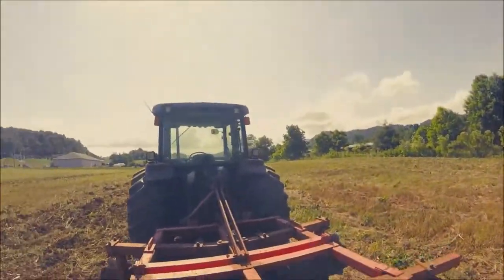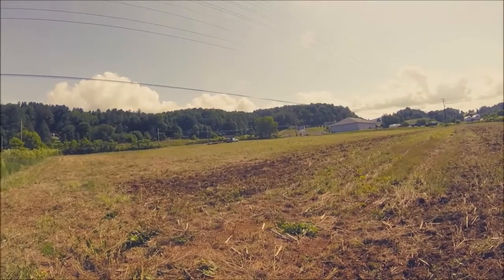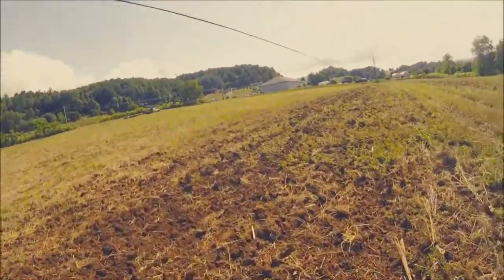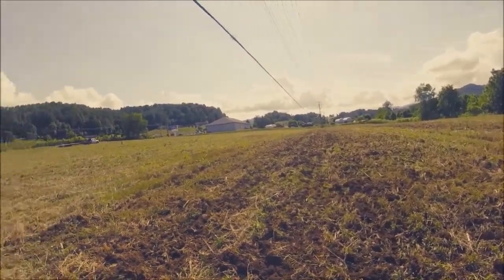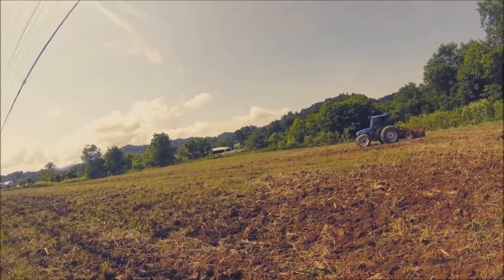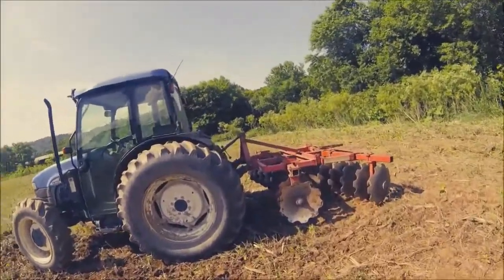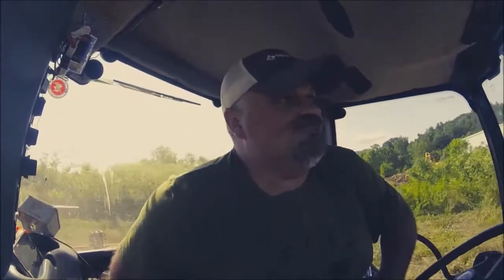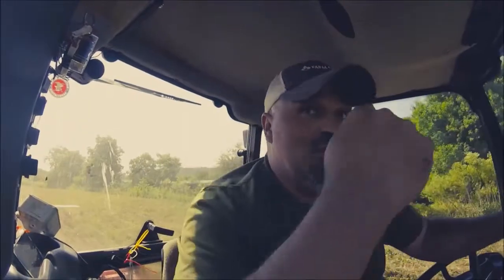Getting The Pumpkin Patch Ready To Plant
We are getting the pumpkin ground ready to plant.